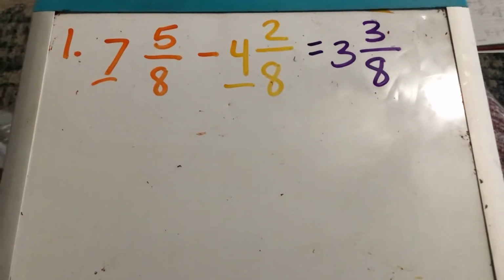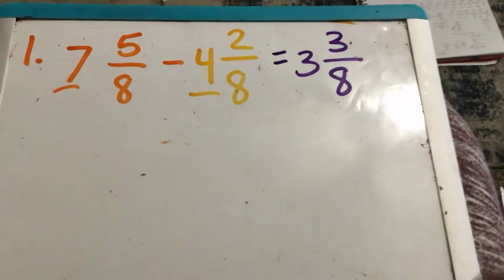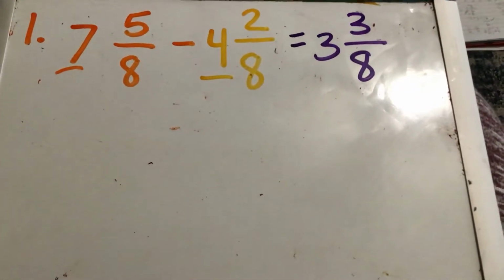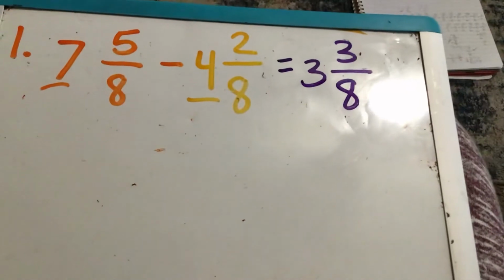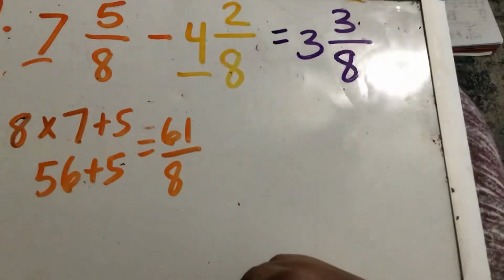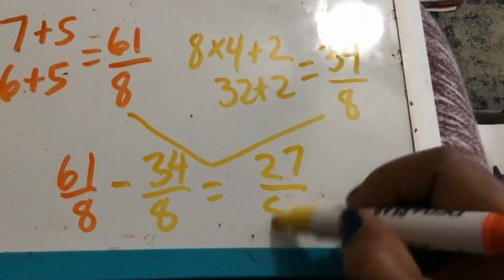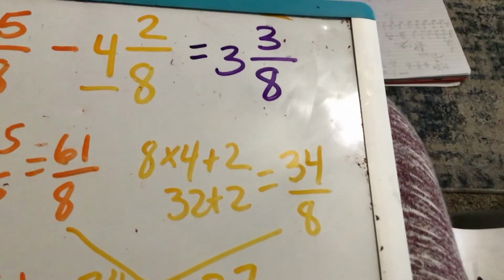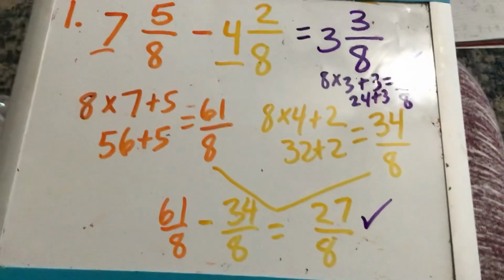Subtracting Fractions 1